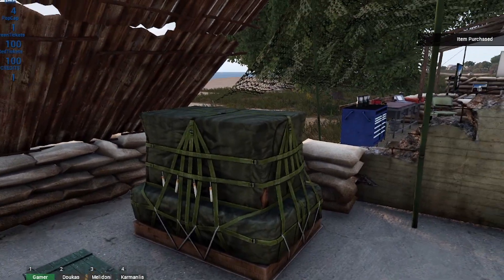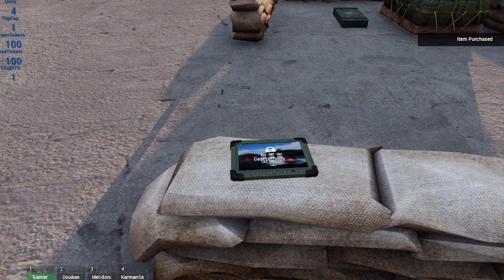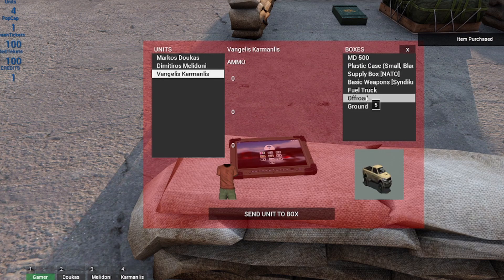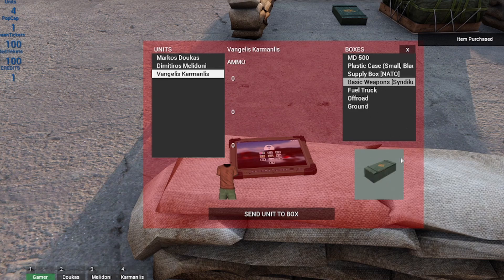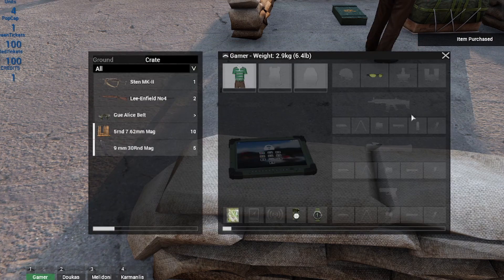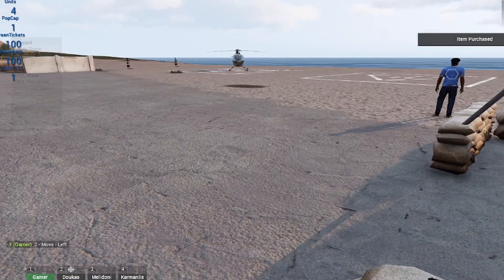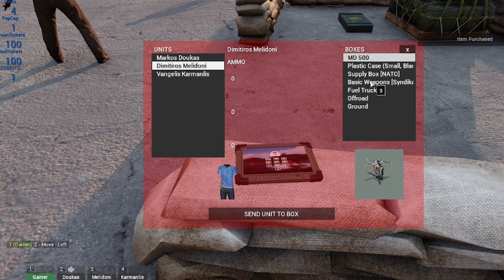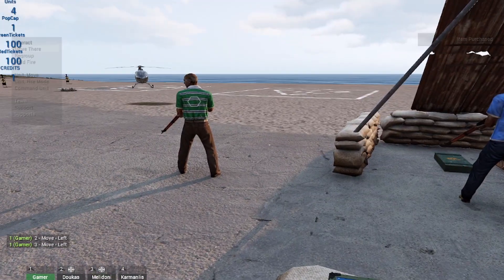Now my units look sikk!!!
Mini series following the development of a custom mission in Arma 3. Ep. 3 Gearing Up your Recruits